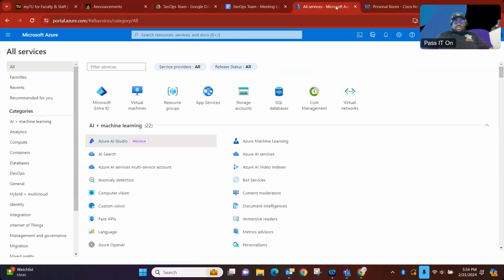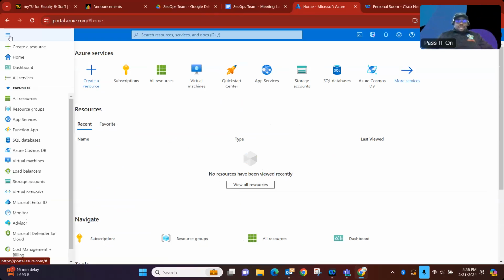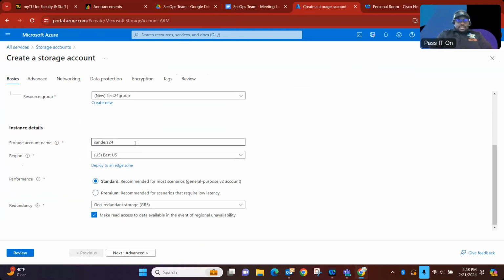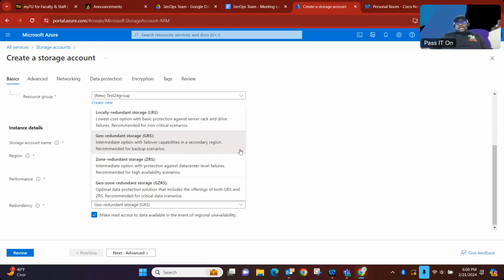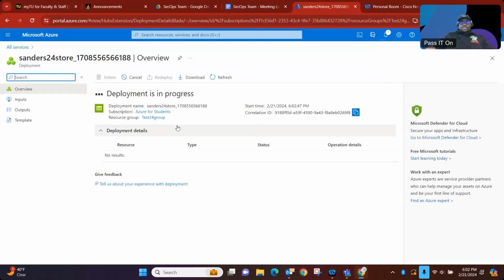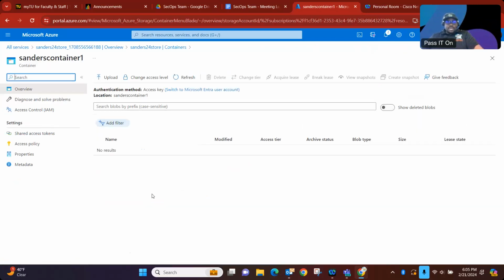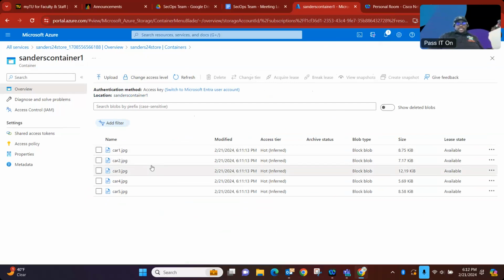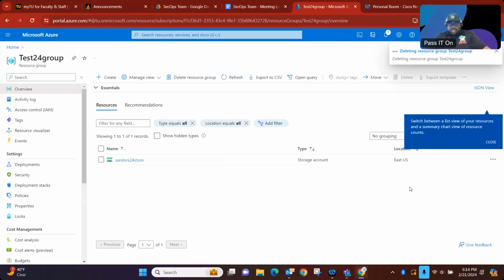Prof. Will's Cloud Labs - Azure Lab Demo #2 : Cloud Storage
Follow along with Prof. Will as he walks you through creating and managing Azure blob storage containers.